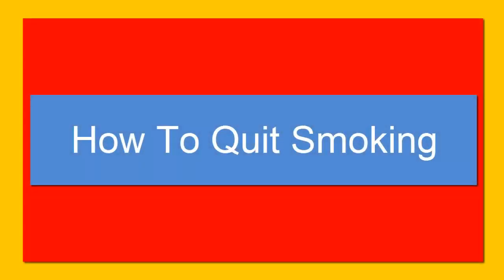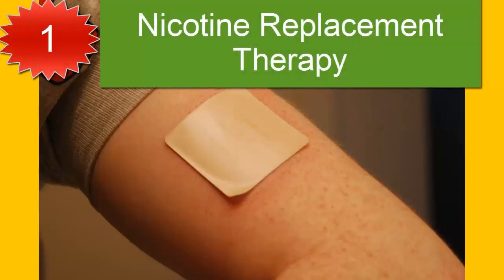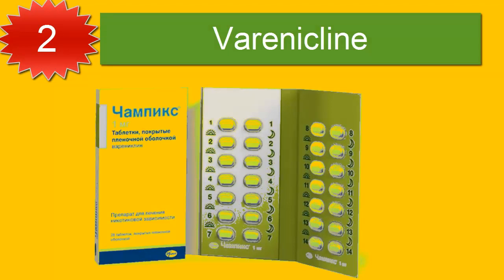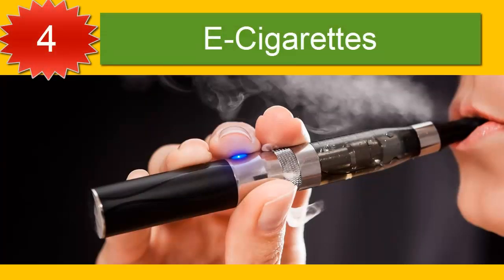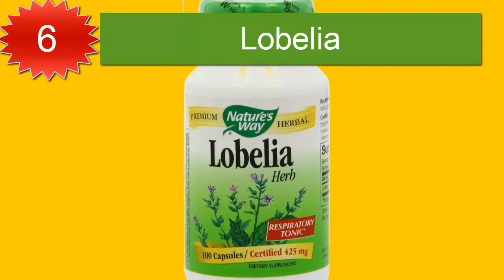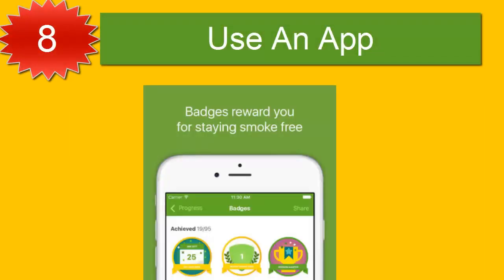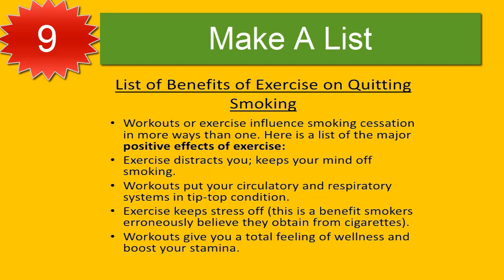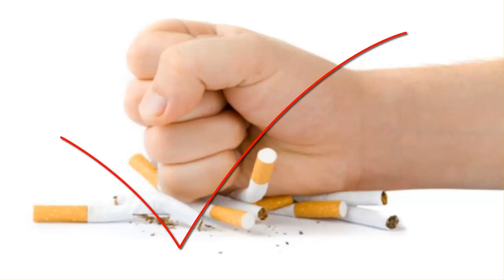How to quit smoking?| quitting smoking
Today’s video topic is How to quit smoking

They are
1. Nicotine replacement therapy (NRT)

Many people find it easier to replace the nicotine in their system with replacement therapies like gum or patches.
Nicotine in cigarettes is addictive, which is why people experience unpleasant withdrawal symptoms when they try to quit. Nicotine replacement therapy (NRT) provides a low level of nicotine without the other poisonous chemicals in tobacco smoke.
This helps to ease some of the symptoms of nicotine withdrawal, such as intense cravings, nausea, tingling of hands and feet, insomnia, mood swings, and difficulty concentrating.
2. Varenicline
Varenicline (Champix) works by triggering the release of dopamine. Dopamine is a chemical messenger that helps control the brain's reward and pleasure centers. Smoking raises levels of this feel-good chemical in the body artificially. So, when smokers quit, they often experience depression and anxiety until their natural dopamine production levels are restored.
Varenicline helps to counteract these low dopamine levels and lessen some of the symptoms caused by nicotine withdrawal. At the same time, it blocks the satisfying effects of nicotine should the person relapse and smoke. As such, it is also useful to reduce the reinforcing effects of nicotine.
3. Bupropion
Bupropion (Zyban) is an antidepressant, but it has been found to help people stop smoking. Like varenicline, it reduces the dopamine shortfall experienced in nicotine withdrawal and so may reduce the irritability and difficulty in concentrating linked to quitting smoking.
Bupropion may be particularly useful for those concerned about potential weight gain while quitting smoking as it has been shown to decrease appetite and the tendency to overeat.
4. E-cigarettes
An e-cigarette is an electronic device that allows for the inhalation of nicotine in a vapour without the other harmful byproducts of tobacco, such as tar and carbon monoxide.
New research suggests that e-cigarettes can help in quitting smoking because people can gradually reduce the nicotine content of the e-liquid in a similar way to NRT. However, there is some controversy in the literature about this approach to smoking cessation.
5. Allen Carr's Easyway
Many people have successfully quit smoking using Allen Carr's Easyway. It is the world's bestselling book on how to stop smoking. It works by helping smokers understand common misconceptions about why they smoke and helps them to address the fears that keep them hooked on smoking.
This study shows that smokers following the Allen Carr method were six times more likely to have not smoked after 13 months compared with those going cold turkey.
6. Lobelia
There is anecdotal evidence which suggests that lobelia (also called Indian tobacco) can help people to stop smoking. Lobeline, the active ingredient in the lobelia plant, is thought to work by binding to the same receptor sites in the brain as nicotine, causing a release of dopamine, therefore helping with the mood swings and cravings that occur when stopping smoking.
Lobelia may also be effective in helping to clear excess mucus from the respiratory tract, including the throat, lungs, and bronchial tubes that smokers often experience on quitting, however, more research is needed to determine if this is accurate.
7. Vitamins B and C
Various studies have shown that smokers generally have lower concentrations of circulating B vitamins and lower levels of vitamin C as compared with non-smokers. Smokers often cite stress as one of the triggers that increases the craving for a cigarette. The B vitamins are known as the "anti-stress" vitamins and they can help to balance mood.
Vitamin C is a powerful antioxidant that may help to protect the lungs from the oxidative stress caused by cigarette smoke. So supplementing with these vitamins may help when stopping smoking.
8. Use an app to track habits

Certain apps can help to track and cut down on smoking cigarettes.Habits such as smoking are triggered in response to certain cues. Research has shownthat repetition of a simple action in a certain setting leads to that action being activated in similar settings;
9. Make a list
For those smokers who are planning to quit cold turkey, making a list to stay motivated may be helpful when times get tough.
By reviewing the list every day and especially in difficult moments.
10. Practice Tai Chi
A study in the Journal of Addiction and Therapy suggests that practicing Tai Chi three times a week is an effective means to help people "either stop smoking or reduce their habit." An added benefit of Tai Chi is that it improves blood pressure and reduces stress. Mind-body practices such as yoga, meditation, and Tai Chi offer an alternative drug-free treatment option to those trying.
how to quit smoking easily how to quit smoking forever smoking weed how to give up smoking.Thx